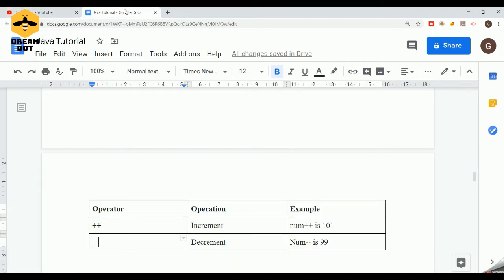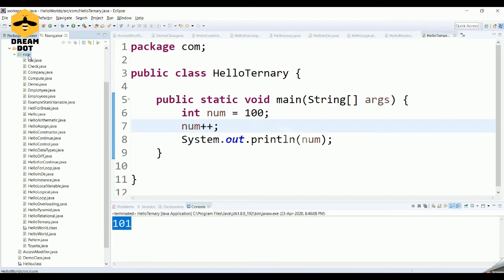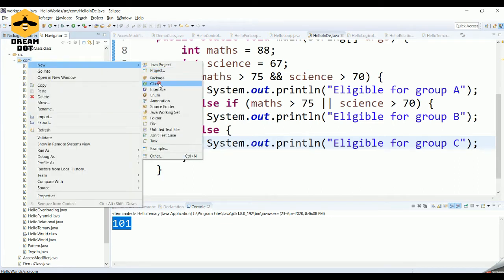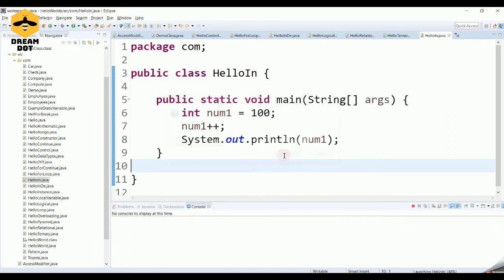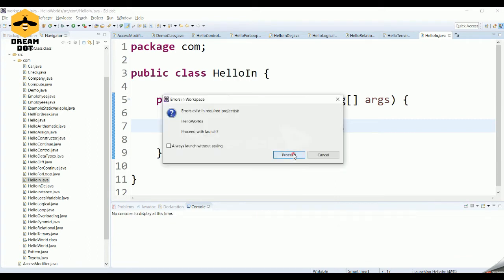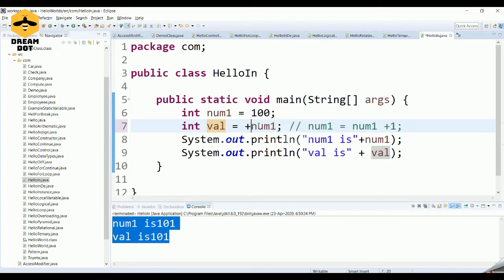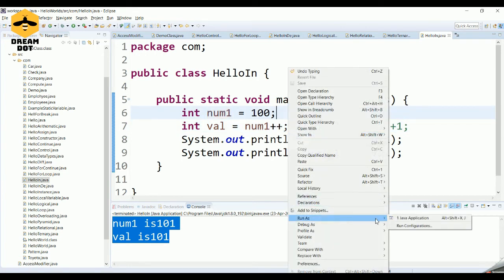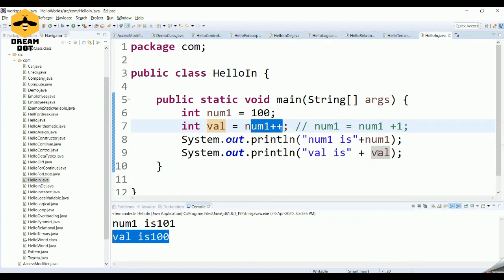Java programming tutorial for beginners | Difference between a++ / ++a in Java !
In this video we discuss about the following :
Java programming
java basics
Binary operators in java
Increment operator in java
Decrement operator in java
++ operator in java
-- operator in java
plus plus operator in java
-- operator in java
++ in prefix and suffix in java